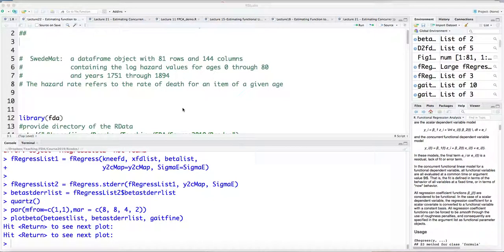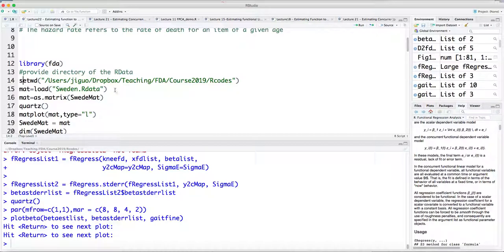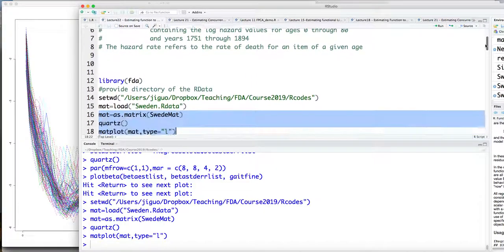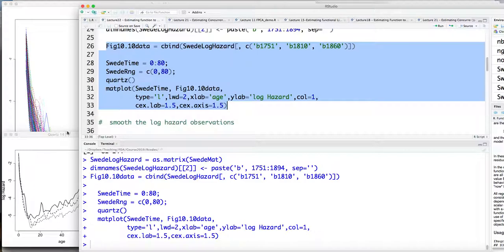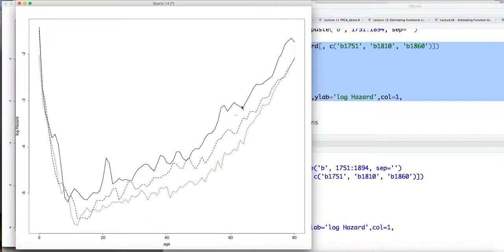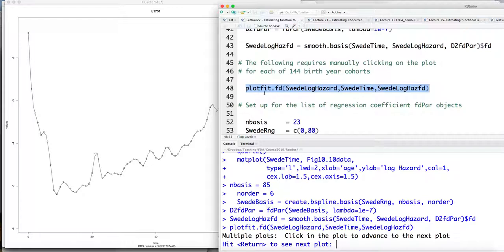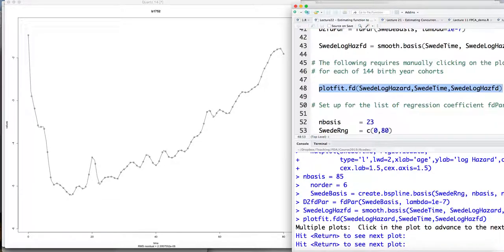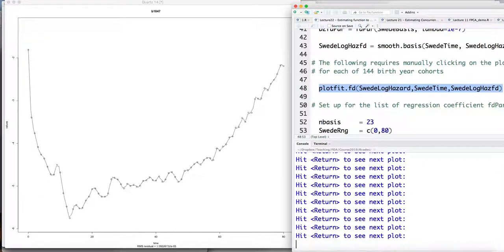Lecture 22: R Demonstration for Estimating Function to Functional Linear Models